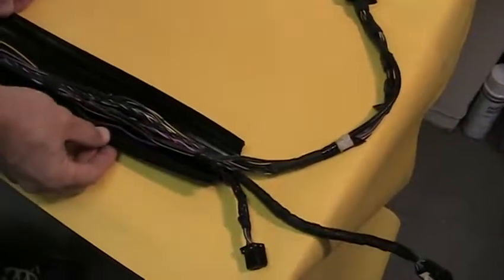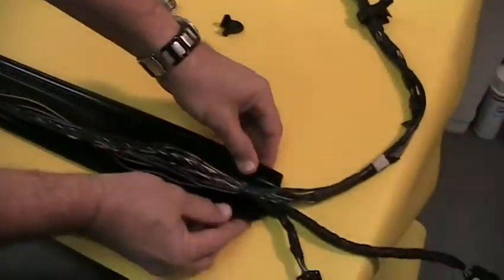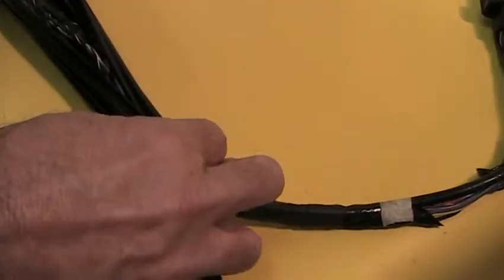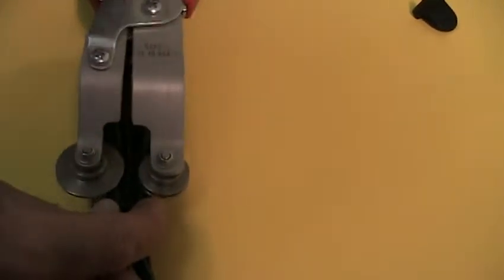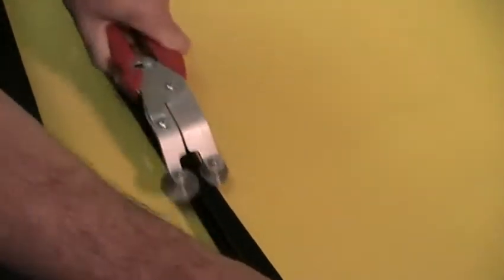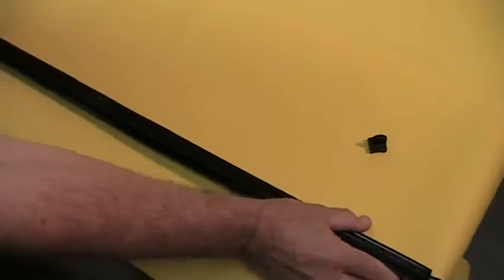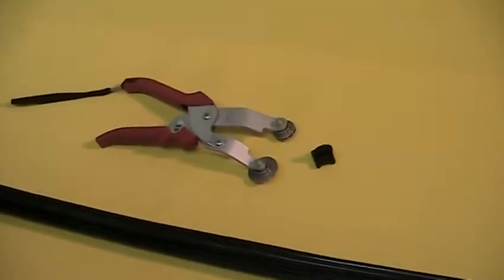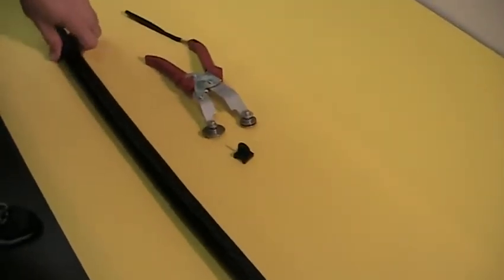ZTD-SP Plier Tool - Closing D-Track Products in Production Line Applications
The ZTD-SP tool is a Stainless Steel plier tool designed for closing Zippertubing D-Track-LT products. It has two roller wheels which engage under the external ears of the D-Track-LT extrusion. Squeezing the handles drives the interlock mechanism together and as the operator pulls the tool along the cable the D-Track-LT jacket forms around the cable harness and is snapped together to form a continuous tube.

This tool makes closing D-Track-LT fast and easy while minimizing operator fatigue. The ZTD-SP tool is primarily intended for use in high volume production line installations where hundreds or thousands of feet of material require closing. For closing small run lengths or performing field installations we suggest using the SLD plastic slider tool.